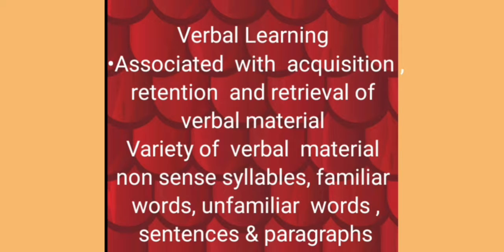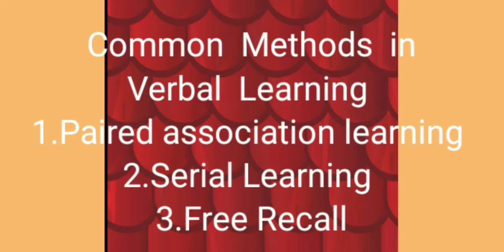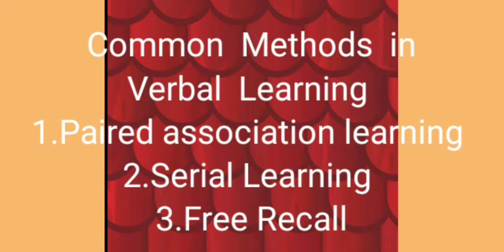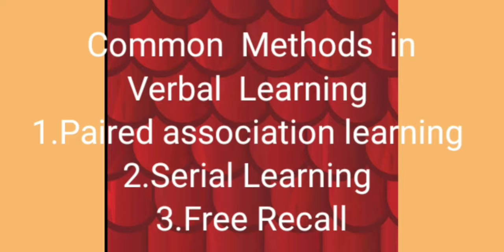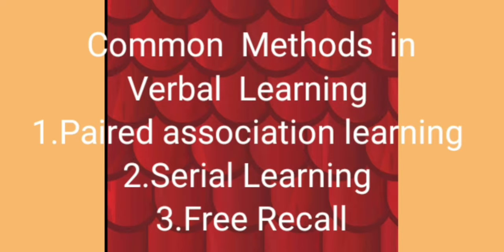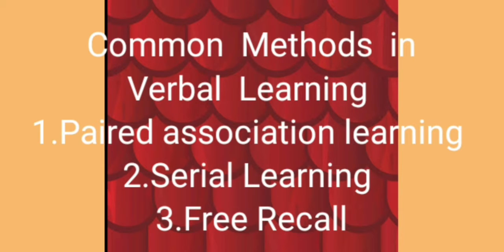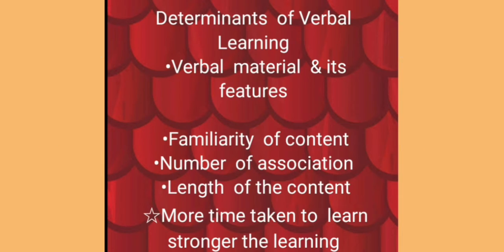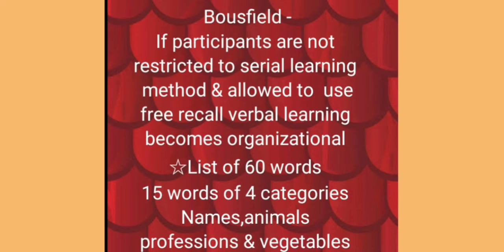Learning || Chapter 6||Part 5||Psychology Xl||NCERT ||CBSE || Geeta Trehan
Concept of verbal  learning
Common methods of  verbal learning
Determinants/Factors  affecting verbal learning